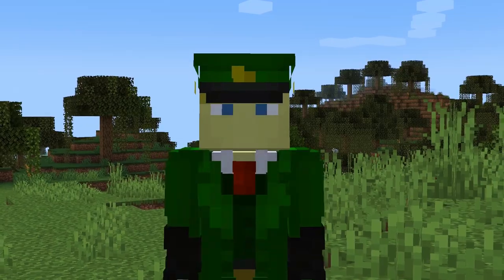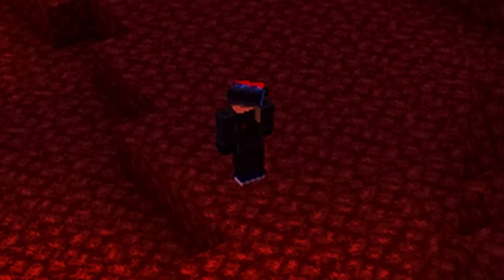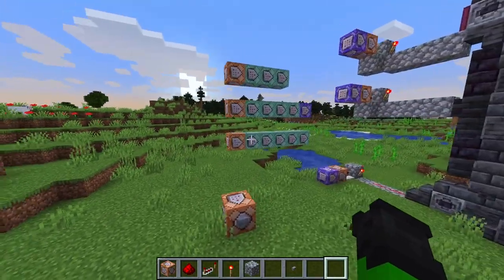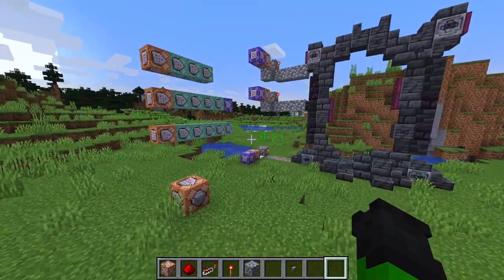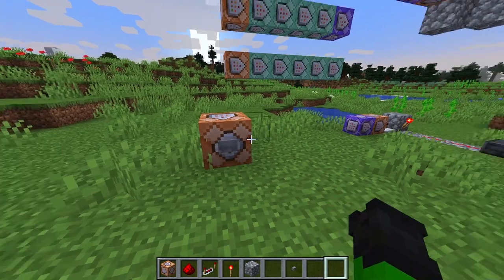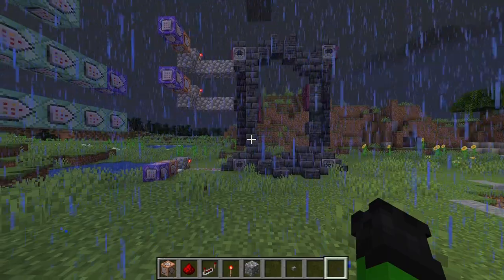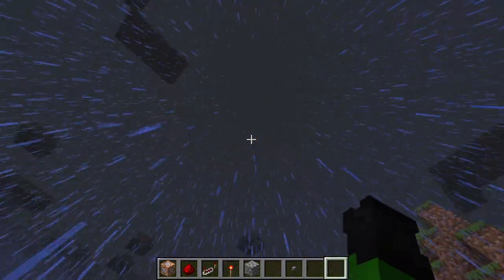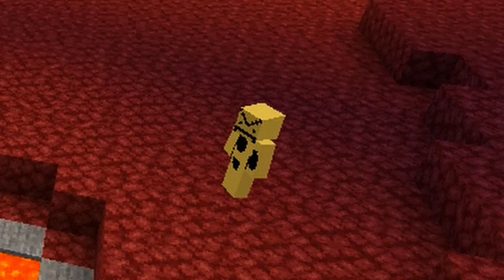Mysticat summons Demonic Entities into Survival Minecraft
A parody video I made where Mysticat unleashes Hell on his Survival minecraft world.

Breaking Minecraft but with no mods, vanilla Minecraft.

and also from me.

3D model of the ████████ : Microsoft Office 3D Model Library.

If I forgot to credit anything - please tell me so.
Seeya!